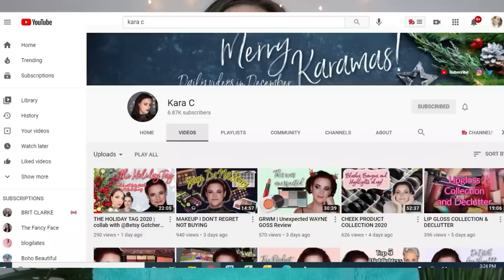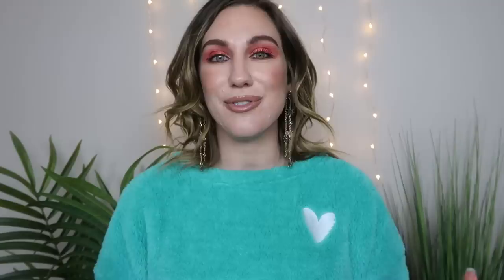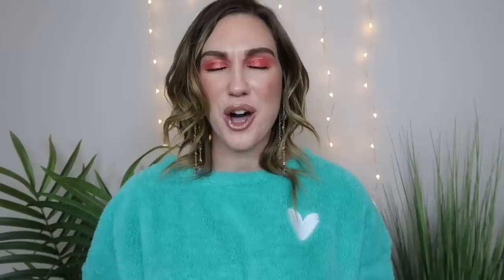TOP 5 ONE + DONE EYESHADOWS // BEST SINGLE SHADOWS!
TOP 5 ONE + DONE EYESHADOWS
 BEST SINGLE SHADOWS!

Happy Monday! Today I am excited to share my top 5 OneandDone eyeshadows in my collection and this is a collab with Kara C !

PRODUCTS MENTIONED
Hourglass
Sigma
code: samantha
Pat McGrath
Colourpop
booooo its gone
Charlotte Tilbury

ON ME
Pur 4-in-1 Foundation
Rare Beauty Concealer
TheBalm Oliver Contour
Dose of Colors Sassy Siennas
Colourpop x Kathleen Lights The Ram Pigment
She gone I’m so sorry!
Hourglass Unlocked Mascara
Pat McGrath Contour Lipliner
TheBalm Furrowcious Brow
Top - Express
Earrings - Express
Nails - Kiara Sky Country Chic

♥PURCHASE LAUREN:
*Amazon Kindle: